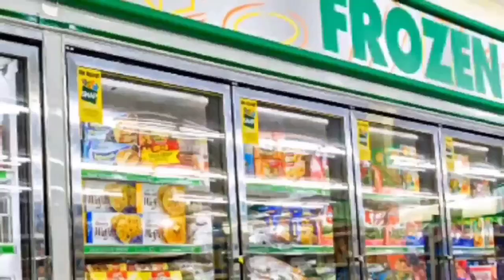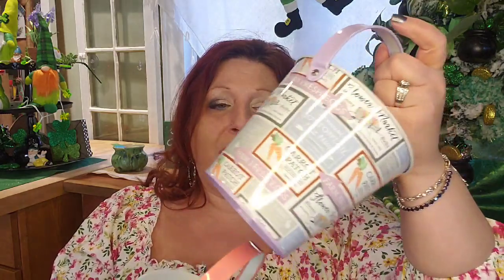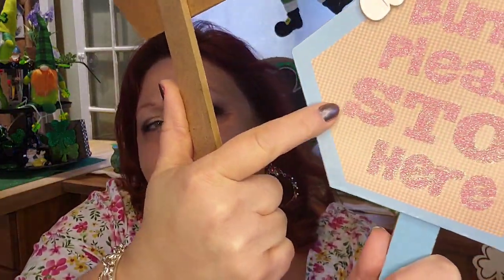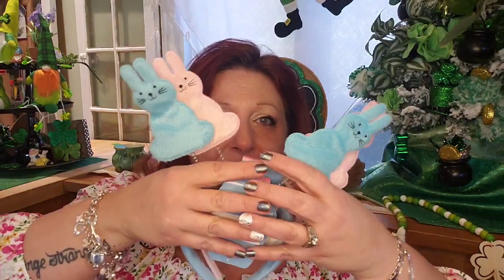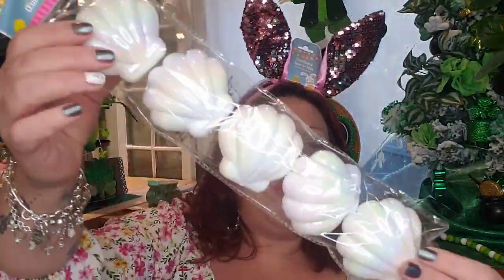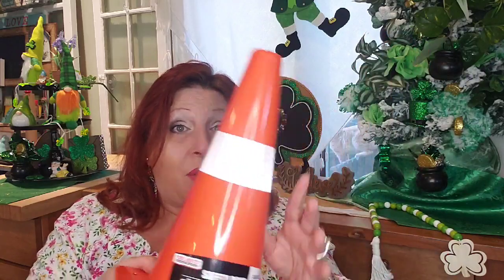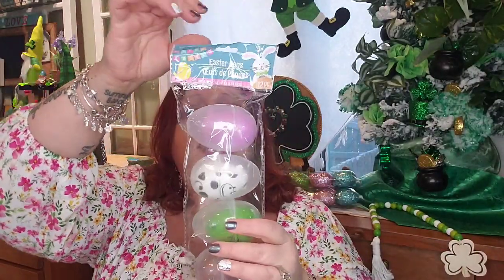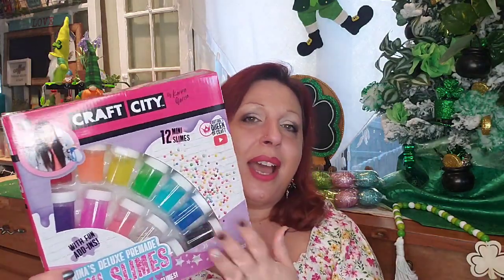COME SEE👀WHAT I DISCOVER ON MY DAY TRIP DOLLAR TREE HAUL BLAST FROM THE PAST & WISHLIST FINDS WOW